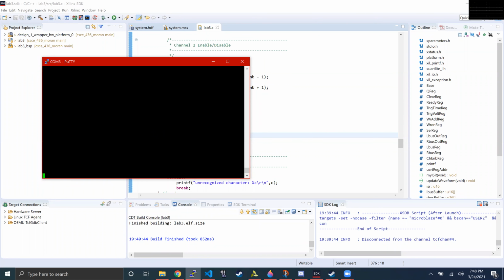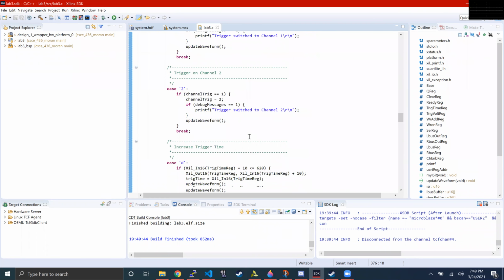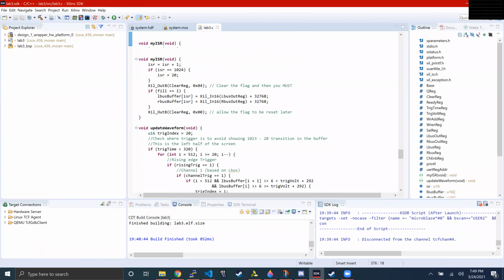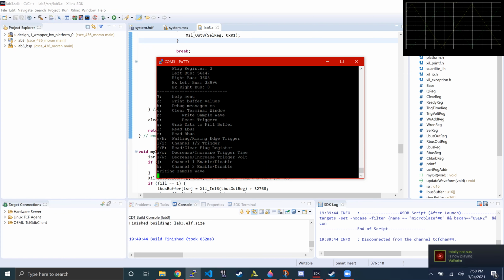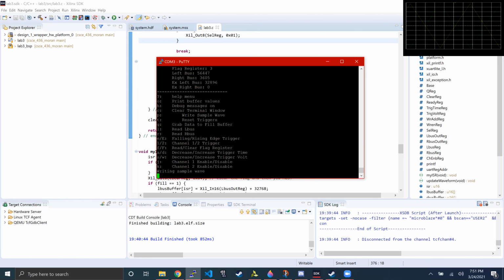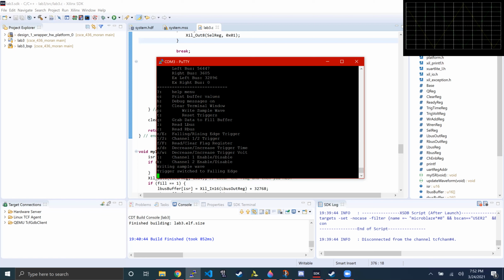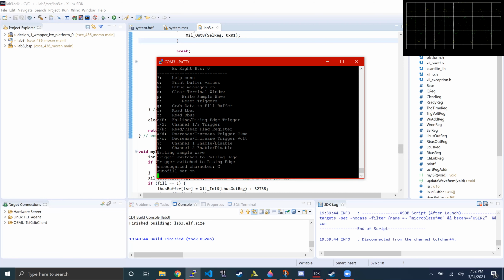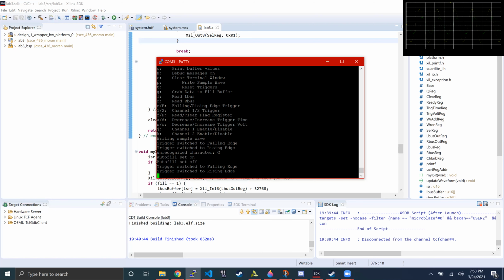Lab3 Functionality Demo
UNL CSCE436 Advanced Embedded Systems Lab 3 Required, A-, and B-Functionality Demonstration Video